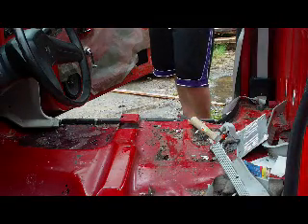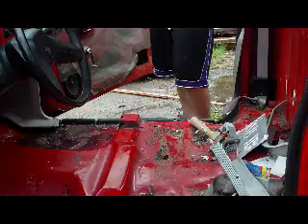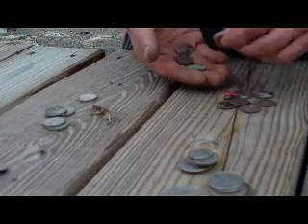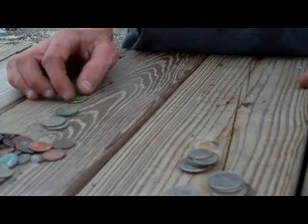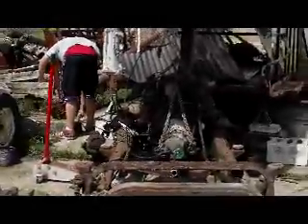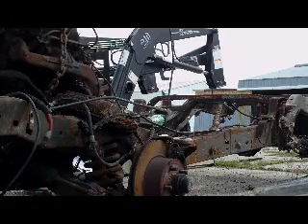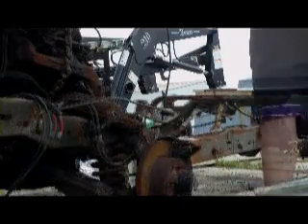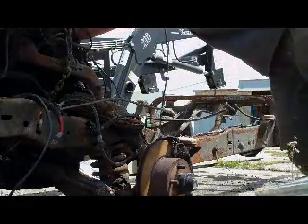Dodge dakota ratrod build pt2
this is the 2nd part of the dak-rat  build. we pulled the motor n stripped the cab n started welding.